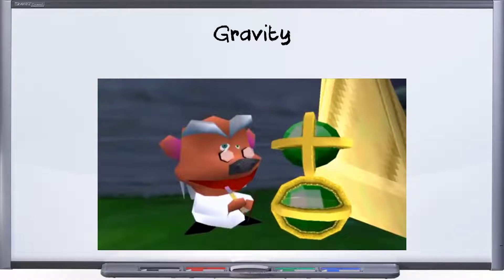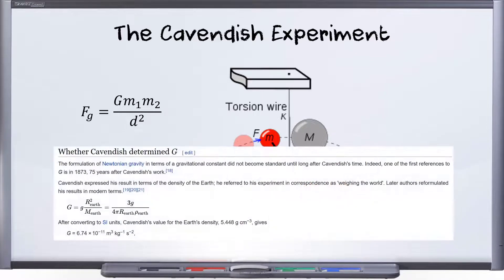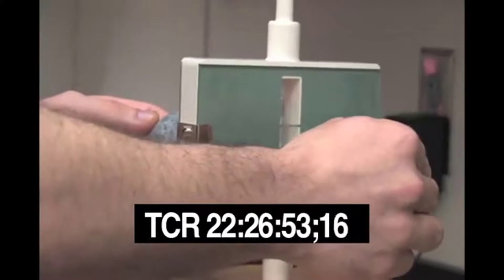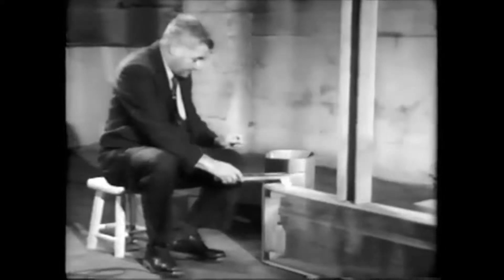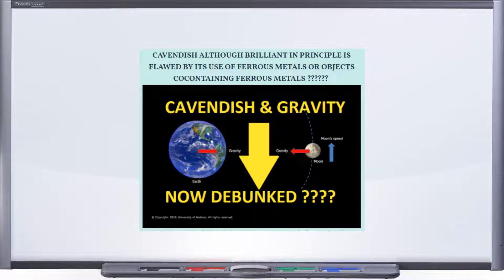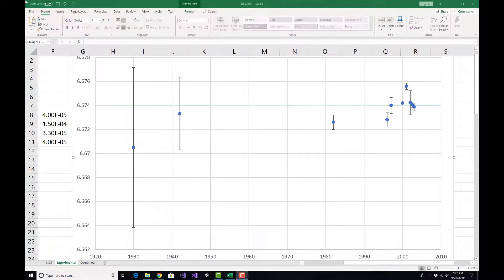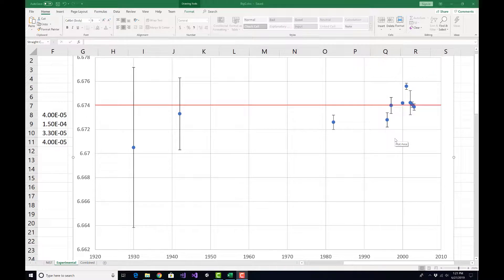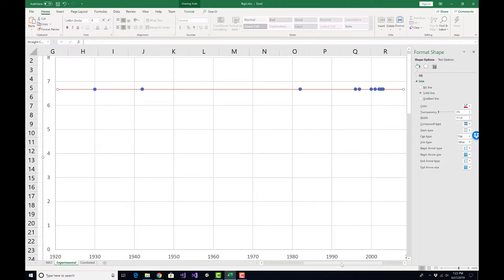Gravity #4 - The Cavendish Experiment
Part 4 of my gravity series

What is the Cavendish experiment? Can I do that at home? And most importantly, Is it fake?

jump ahead:
@0:00 Intro
@0:40 Description of the experiment and set up
@1:36 Home-built examples
@2:41 Commercially available rigs
@3:22 Wind Isolation
@3:50 Static electricity isolation
@6:01 Plotting the historical variation in laboratory experiments
@6:59 Some experiments didn't match
@8:07 Scale the axis to show where 0 is in comparison to this data